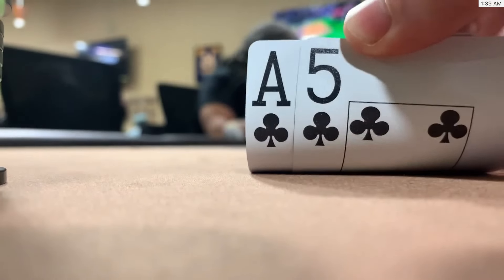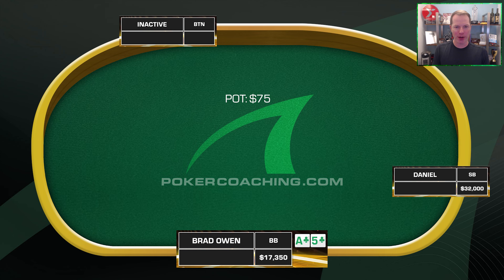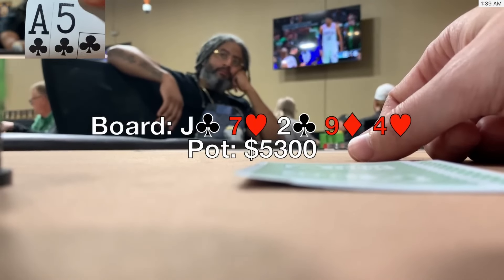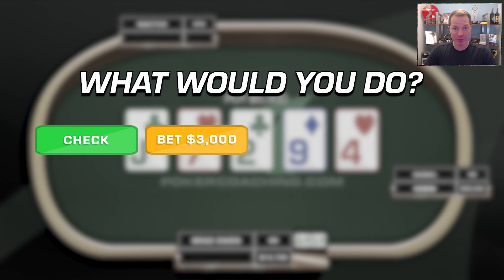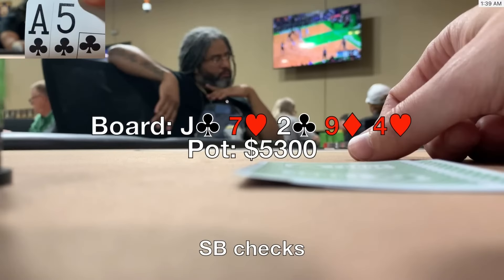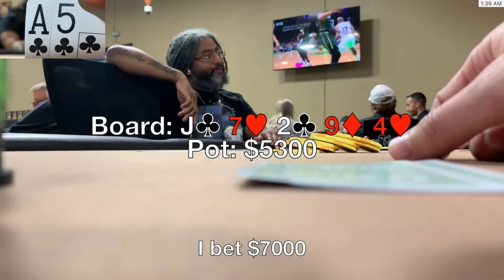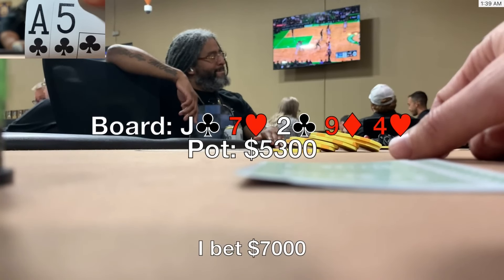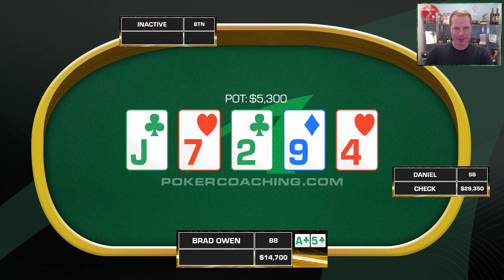Brad Owen TORTURES Him!!!!!!!!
During a three handed cash game at the Lodge Card Club in Texas, Brad Owen gets into a battle of the blinds with his friend Daniel. Brad decides to unload the clip with a missed flush draw by overbetting the river. Will he be able to get this huge bluff past his friend or will Daniel sniff it out and take some of those very sought after Bradley dollars?

When deciding to use a large bet size on the flop or turn, it’s important to ensure you are polarized with the hands that you choose to do it with. This means you should have either a very strong made hand or a strong draw. By doing so, you remain balanced, and your opponents will not be able to exploit you based on your bet sizing.

Brad Owen is a WPT ambassador and co-owner of The Lodge Card Club in Texas, he is a very successful YouTube poker vlogger with over 742,000 subscribers. His YouTube channel has had over 175,000,000 views. Primarily a cash game player Brad has started playing more tournaments since the start of 2022. His lifetime total live tournament winnings are over $900,000. His biggest cash for $152,266 came in December 2023 when he came 7th in the $50,000 WPT Alpha8, during the WPT World Championship at the Wynn, Las Vegas. Since 2022, Brad has played on over 26 live streamed cash games and has lost over $200,000.

In early 2022, poker professionals Doug Polk, Brad Owen, and Andrew Neeme joined forces to acquire a controlling stake in The Lodge Poker Club & Card Room, which happens to be the largest poker establishment in Austin, Texas. This exclusive poker club, accessible only to its members, boasts an impressive array of amenities, including over 80 poker tables of cash games and tournaments, operating around-the-clock. Additionally, The Lodge provides an inviting ambiance with 40 large-screen TVs, allowing poker club members to enjoy sports entertainment while playing poker or while relaxing in the cozy waiting area. The live poker stream includes commentary from Skull Mike and Slick Rick, who have been long-time regulars at The Lodge. They provide viewers with strategic insights, complemented by a perfect blend of humor. Lodge Card Club has bought San Antonio's largest poker room, Rounders Card Club, which opened in July 2024. The new Lodge Card Club San Antonio will relocate to a larger space to host bigger tournaments and events. Chaz Gill, known as Big Daddy Chaz, will join Doug Polk, Andrew Neeme, and Brad Owen as a partner to help meet the local poker community's needs. There will be the same top-tier poker tournaments, cash games and service that Lodge Card Club is known for.

There is also a Lodge Live Stream that has had a variety of different poker players coming to play on stream, these include; Doug Polk ‘WCGRider’, Alex Foxen, Dan Cates ‘Jungleman’, Ben Lamb, Bill Perkins, Brad Owen, Andrew Neeme and Nik Airball.

🔍 Preflop:
Playing three-handed, Daniel raises to $150 from the small blind after the button folds. Brad Owen 3-bets to $500 from the big blind with the solver approved A5 of clubs. Daniel calls and they both head to the flop.

💸 Flop - Jc 7h 2c:
Daniel checks as he is first to act. Brad puts out a continuation bet of $650, having flopped the nut flush draw, a backdoor wheel draw & an overcard. Daniel slides in the call, and they head to the turn to continue this battle of the blinds.

💣 Turn - 9d:
Daniel checks for a second time after the 9 of diamonds appears on the turn. Brad fires a second barrel of $1,500, continuing to represent a premium pocket pair like aces or kings, even though he only has the nut flush draw and one overcard. Daniel calls again.

🌊 River - 4h:
Brad completely misses his draw on the 4 of hearts river, leaving him with just ace-high. After Daniel checks, Brad empties the clip with a $7,000 overbet. Will Daniel catch Brad with his hand in the cookie jar or will this audacious bluff get through?

Jonathan Little analyzes live poker hands from TV poker shows such as Poker After Dark, Hustler Casino Live, The Lodge Poker Club & PokerGO. He also analyzes popular poker vloggers such as Rampage Poker, Brad Owen, Jaman Burton, Ashley Sleeth, Wolfgang Poker and others!

You will also find many poker hands on this channel that contain some of the biggest names in the poker world such as; Daniel Negreanu, Phil Hellmuth, Phil Ivey, Doug Polk, Garrett Adelstein, Tom ‘Durrrr’ Dwan, Dan ‘Jungleman’ Cates, Fedor Holz & many more!